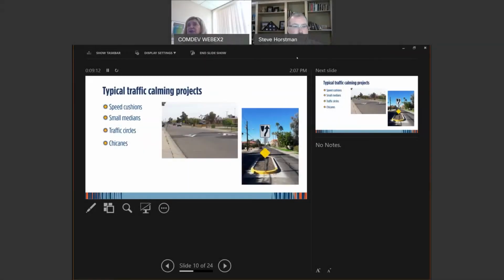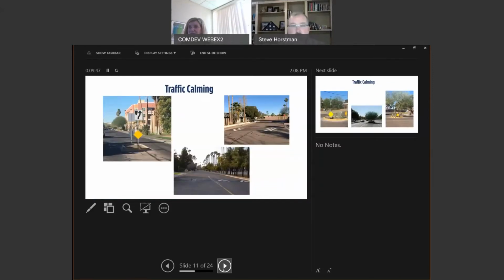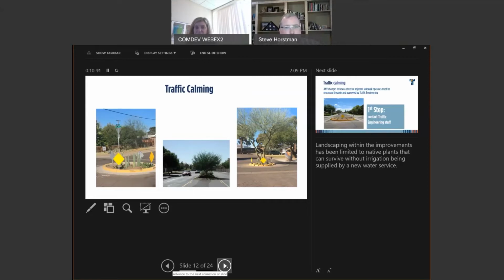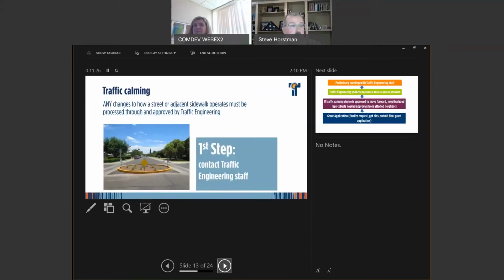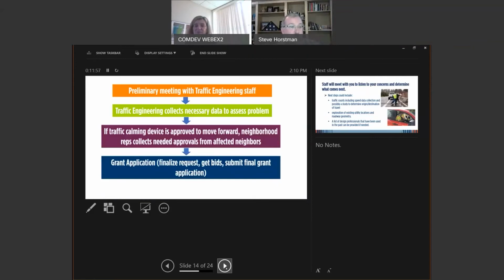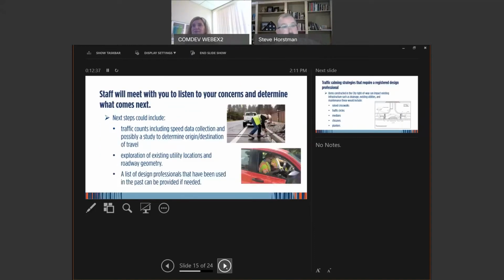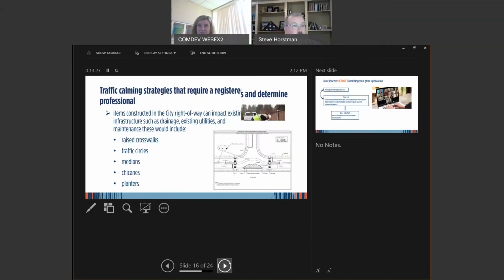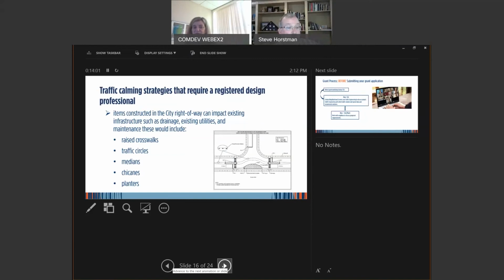Maryanne Corder Neighborhood Grant Workshop - Traffic Mitigation - Dec. 11, 2020 (ARCHIVE)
Maryanne Corder Neighborhood Grant Workshop  - Traffic Mitigation - Dec. 11, 2020